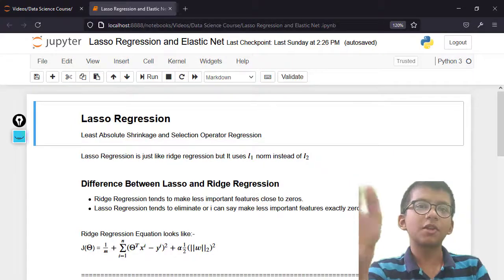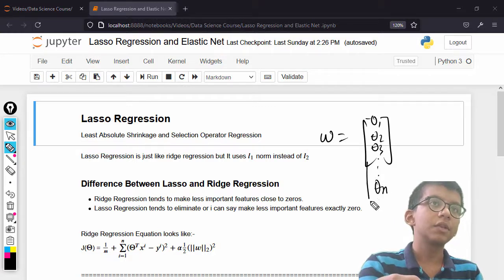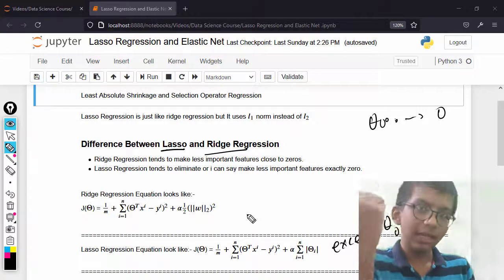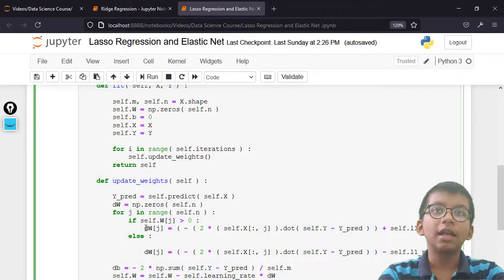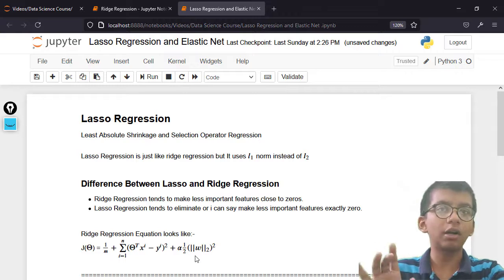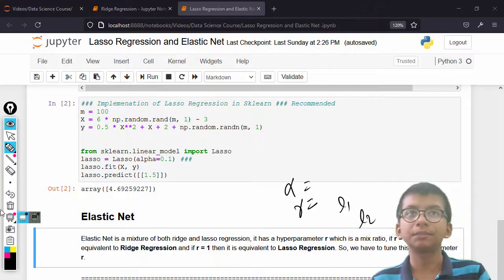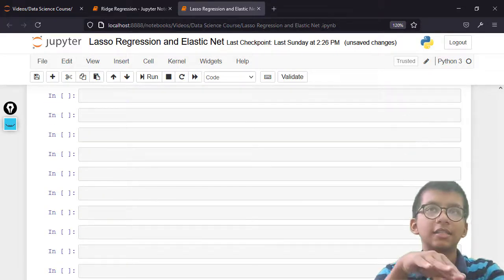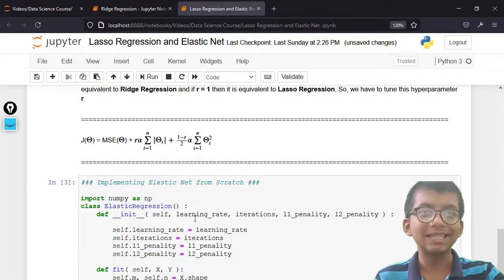Lasso Regression and Elastic Net || FSMLC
Hi and welcome, I have talked about the another two famous regularized linear models which is "Lasso Regression and Elastic Net"
and I have also implemented from very scratch and also with the help of scikit learn. Enjoy watching this video and also the notebook is below.

✨✨ Important Links ✨✨

lasso,
lhasa apso,
lasso regression,
lasso rope,
lhasa dog,
lasso of truth,
lasso cowboy,
lasso tool in photoshop,
lasso wedding,
lasso minecraft,
lasso knot,
lasso tool,
lasso app,
lasso e rv
lasso definition
lasso healthcare
lasso meaning
lasso crossword clue
crossword clue lasso
yasso 800
lasso regression in r
lusso quartz
lasso in r
lasso regression in python
lasso loop
lhasa dog breed
lasso cv
lasso synonym
lasso for sale
lasso horse